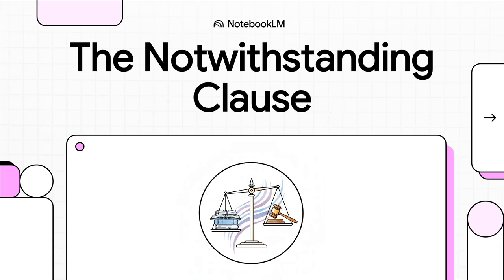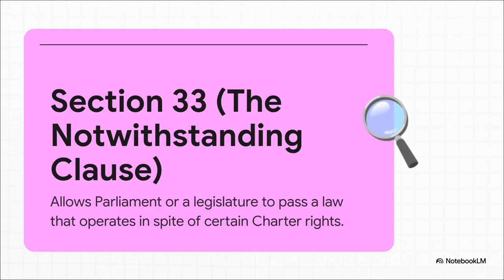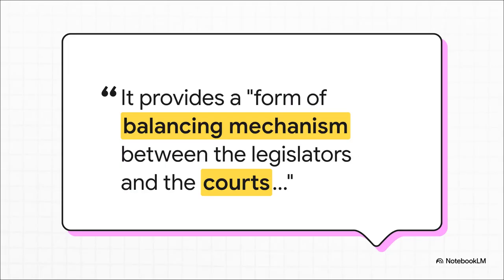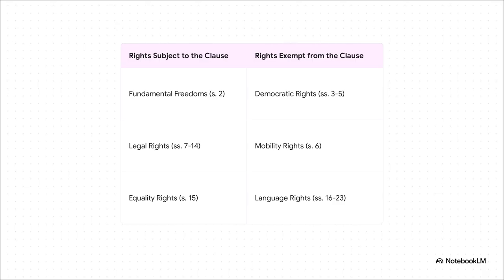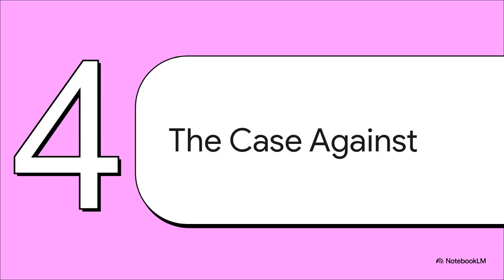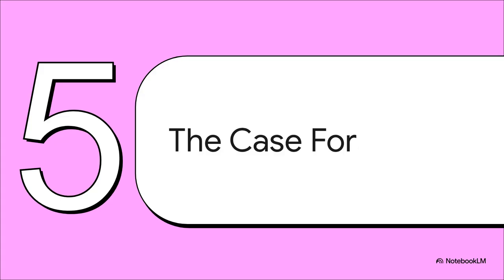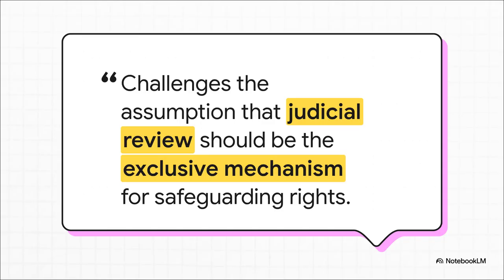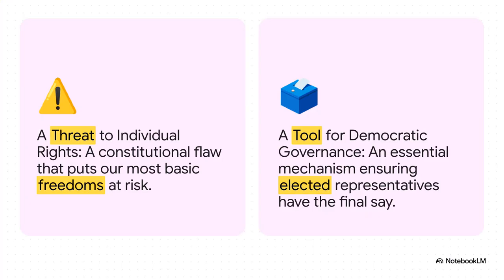Parliamentary Sovereignty vs. Unelected Judges: Defending Canada’s Notwithstanding Clause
Primary Source Documents
Department of Justice Canada. "Section 33 – Notwithstanding clause." Charterpedia. Last modified July 14, 2025. This source provides a legal analysis of the provision's scope, its application to specific Charter sections, and its five-year sunset clause
Ford v. Quebec (Attorney General),  2 S.C.R. 712. This landmark Supreme Court of Canada judgment established that a Section 33 declaration is valid if it is express and refers to the section being overridden, without requiring a substantive justification
Kwok, Henry Hing Nin. "In Defence of Section 33: Why the Notwithstanding Clause Supports Democratic Governance and Individual Rights in Canada." Osgoode Hall Law School – York University, June 2025. This paper argues that the clause reinforces parliamentary sovereignty and acts as a democratic tool rather than a threat to rights
Library of Parliament. "The Notwithstanding Clause of the Charter." Research Publication 2018-17-E. This publication details the historical origins of the clause as a "great political compromise" during the 1981 First Ministers' Conference
Key Jurisprudence (Cited in Sources)
Canada (AG) v. Power, 2024 SCC 26. Cited regarding the confines of constitutional authority and state liability
Saskatchewan v. Good Spirit School Division No. 204, 2020 SKCA 34. A key case involving the invocation of Section 33 to protect school choice based on religious grounds
World Sikh Organization of Canada v. Procureur général du Québec, 2021 QCCA 992. Relevant to the legal challenges surrounding Quebec's Laicity Act
Secondary Academic Materials (Cited in Sources)
Ekins, Richard. The Nature of Legislative Intent. Oxford: Oxford University Press, 2012. Examines the theory that the clause remedies "undemocratic mischief" in judicial misinterpretations
Hiebert, Janet L. "Compromise and the Notwithstanding Clause: Why the Dominant Narrative Distorts Our Understanding." In Contested Constitutionalism. Vancouver: UBC Press, 2009. Analyzes the clause as a deliberate compromise to protect provincial interests
Hogg, Peter W., and Wade Wright. Constitutional Law of Canada. 2024 Student Edition. Toronto: Thomson Reuters. A foundational text used to explain the uniqueness of the clause in constitutional law
Leckey, Robert, and Eric Mendelsohn. "The Notwithstanding Clause: Legislatures, Courts, And the Electorate." University of Toronto Law Journal 72, no. 2 (2022). Discusses how the clause encourages the electorate to engage in wider policy debate
Pal, Michael. "Democracy and the Notwithstanding Clause." Canadian Journal of Law & Jurisprudence 37, no. 2 (2024). Explores the concerns of "judicial aristocracy" shared by the framers of the Charter
Waldron, Jeremy. "A Rights-Based Critique of Constitutional Rights." Oxford Journal of Legal Studies 13 (1993). Cited for the argument that the concept of rights is fluid and subjective, favoring legislative over judicial settlement